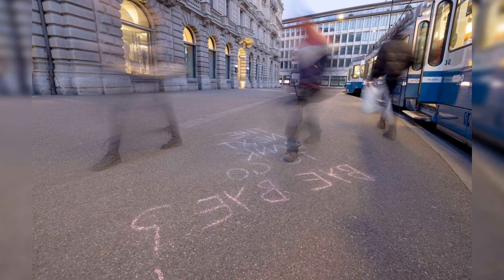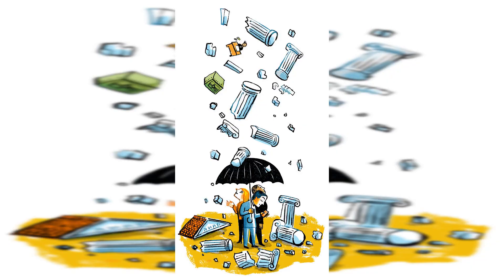THE ONE THING YOU NEED TO KNOW TO UNDERSTAND ANY BANKING CRISIS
Recent banking troubles involving Silicon Valley Bank and Credit Suisse have highlighted the important difference between a banks liquidity and its capital. At first. these were just paper losses. As interest rates rose rapidly in recent months. the value fell of SVBs VB bond portfolio. as bond prices and interest rates are inversely related. In response to European banks liquidity problems. the Federal Reserve and other central banks have increased swap lines to provide access to US dollars.